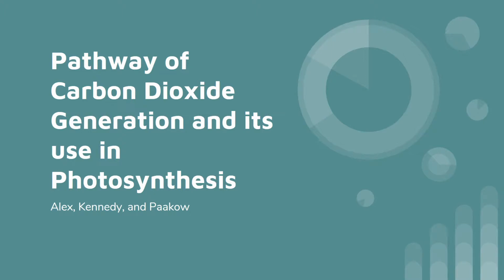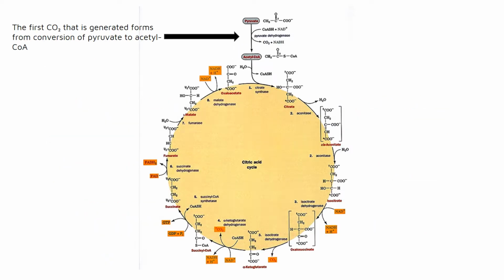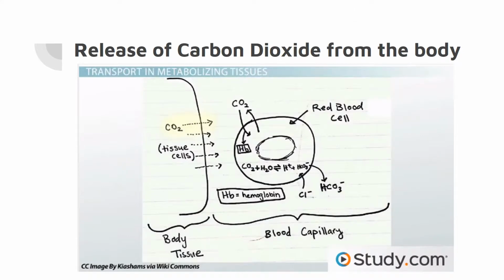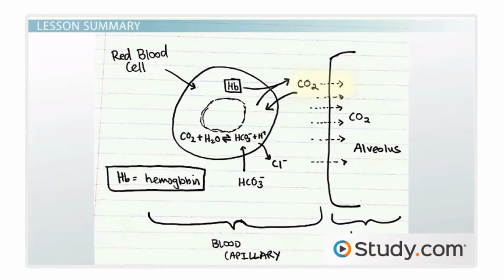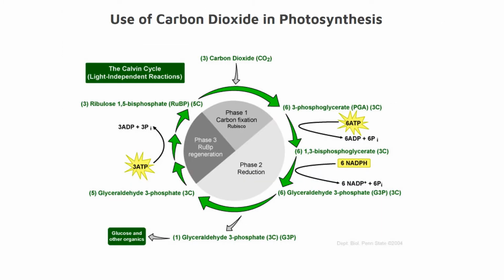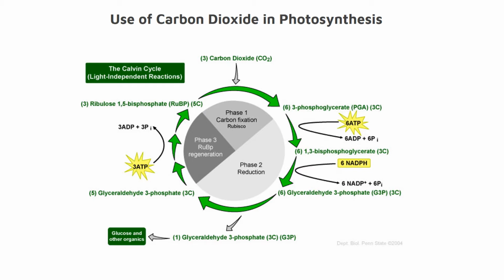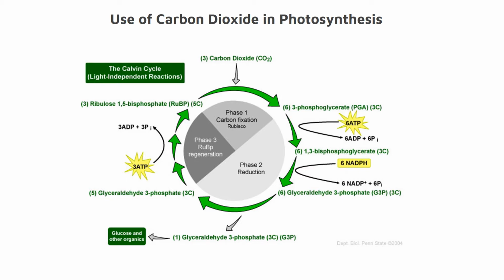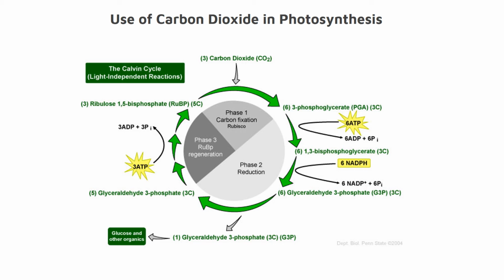Carbon Dioxide Pathway